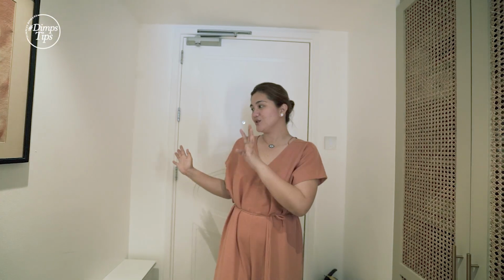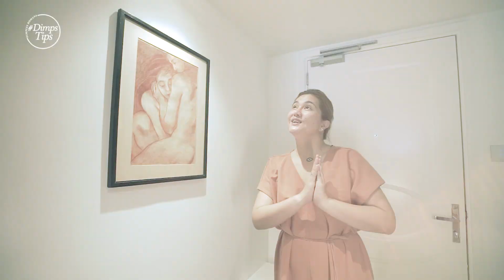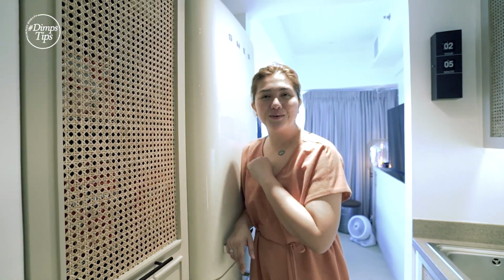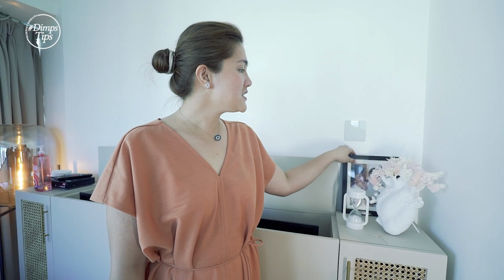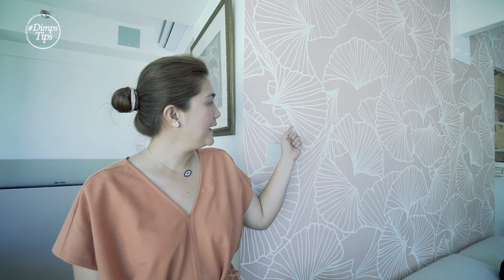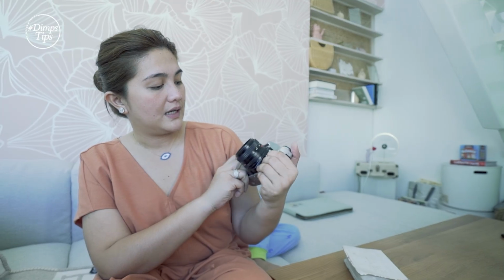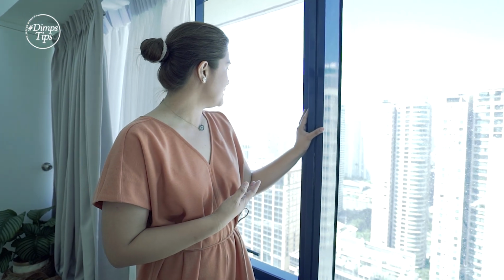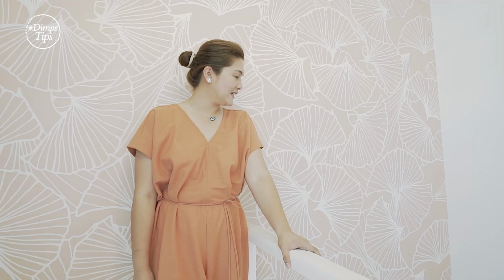CONDO Tour (💕AFTER renovation!😁) Welcome! ❤️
Design by Ton Pozon of ASP Design
Works by Rey Amarille
Wallpaper by @MrMrsBofMossDesign x MarkBumgarner
Couch by @designstoryph on instagram